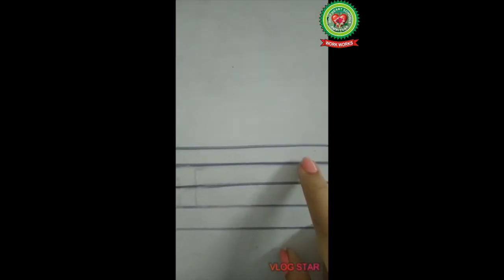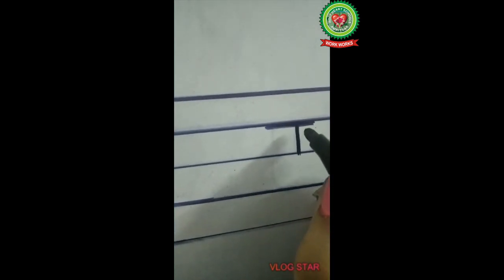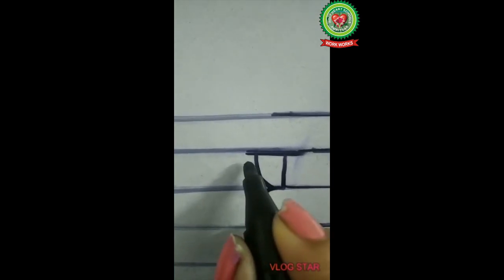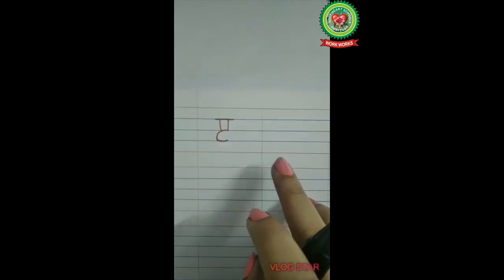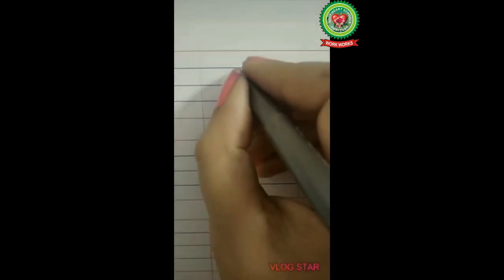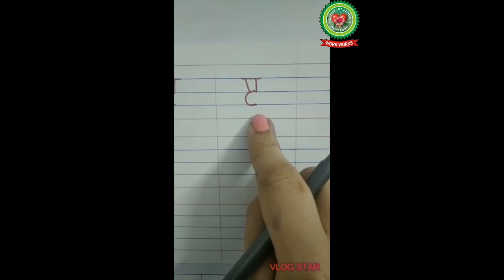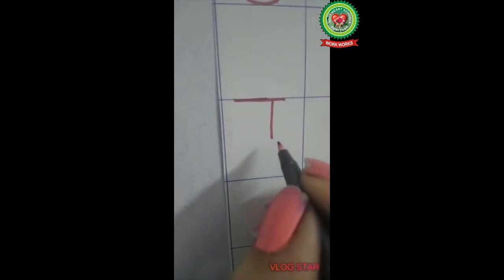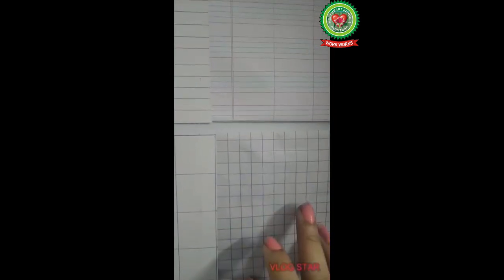Writing of Third Alphabet of Punjabi Varnmala | Class 1st | Holy Heart Schools | 23 April 2020